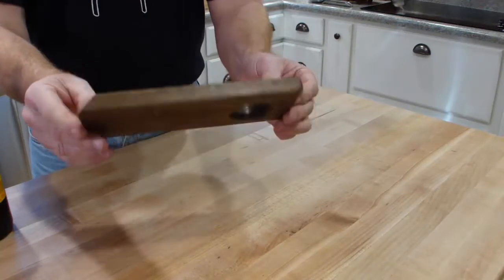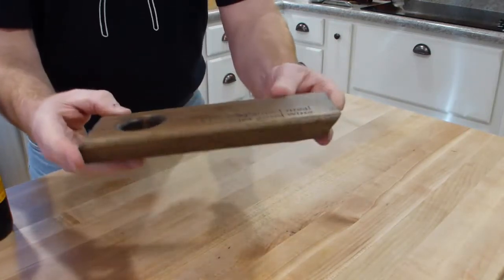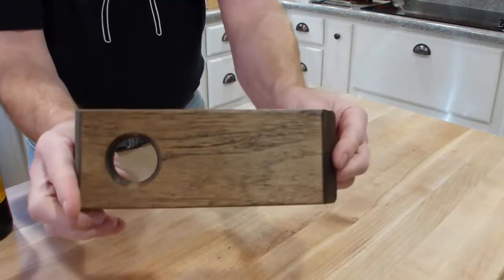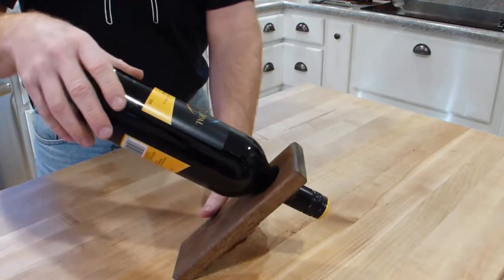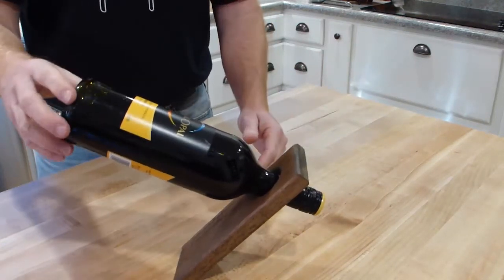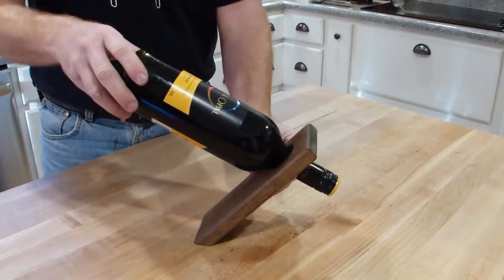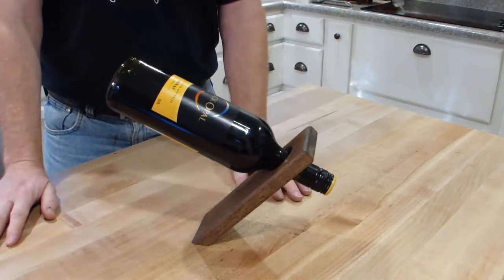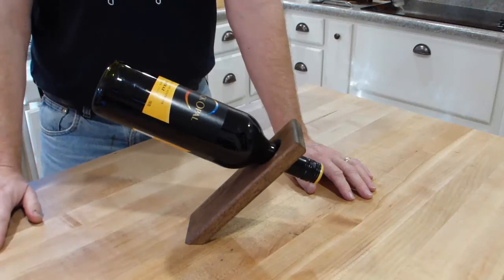Wine Bottle Balancer Stand How to Use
We have been giving some of these away with purchases at our Etsy shop. This video shows how to stand the bottle up and use it for a neat centerpiece.